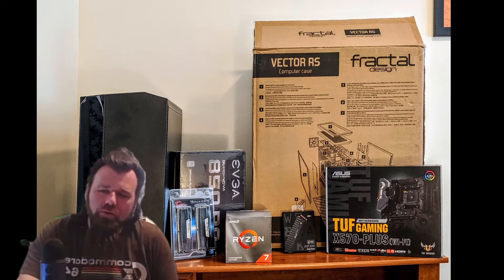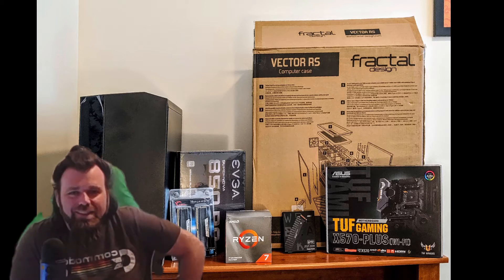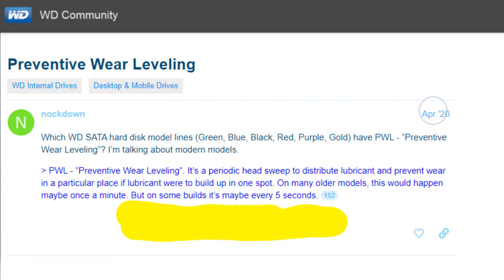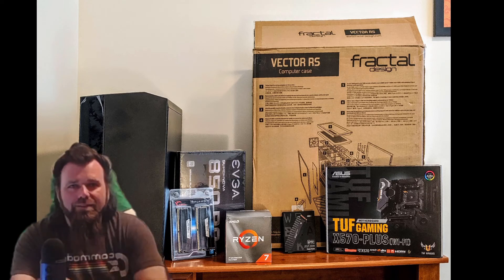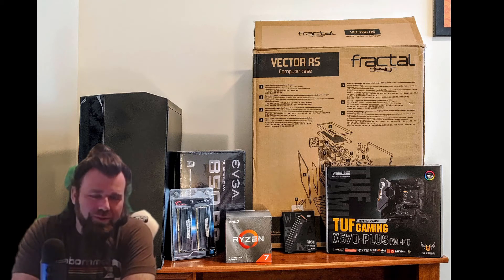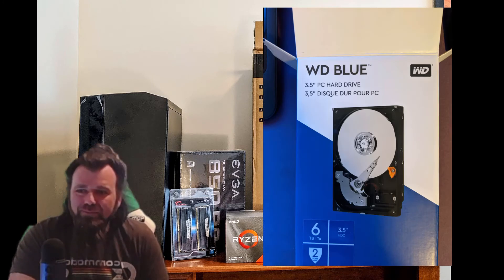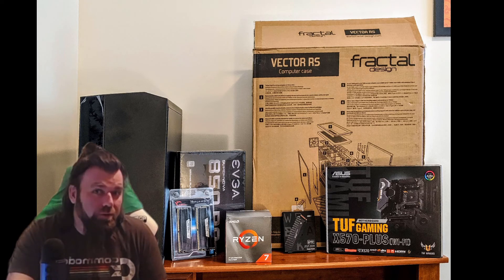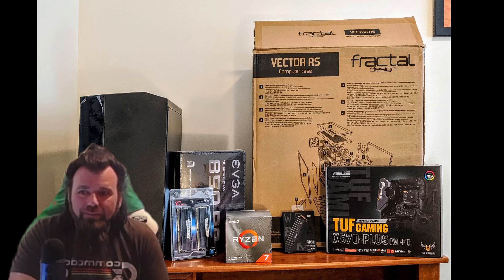Western Digital Clicking Sound (Preventative Wear Leveling)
This is a video to help explain why western digital hard drive click every 5 seconds and what options you may have to avoid it.